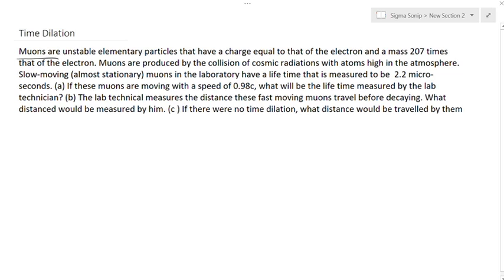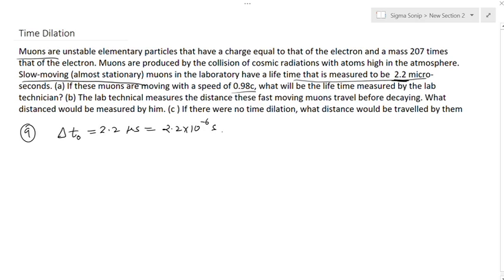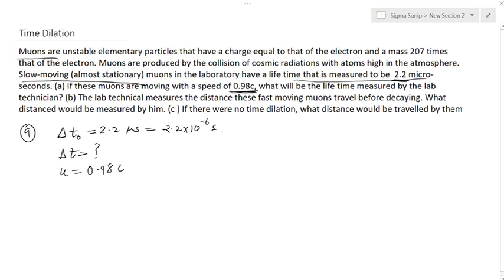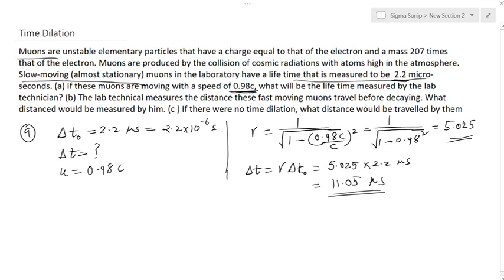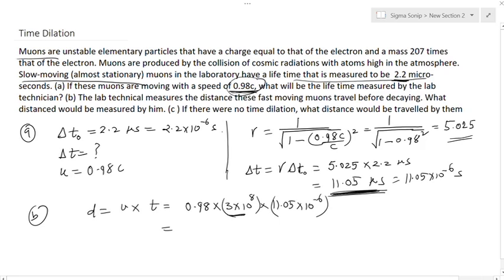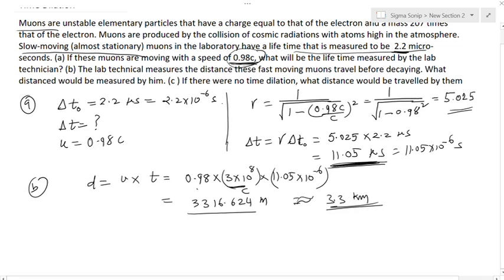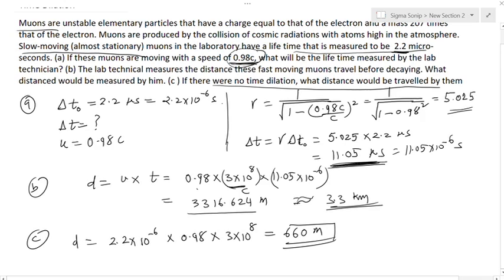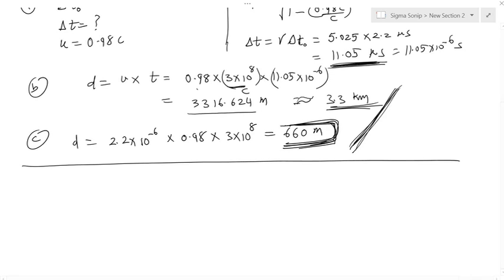03 Time Dilation 02